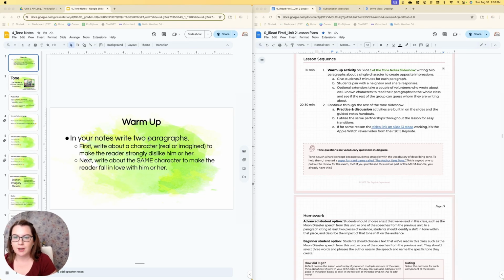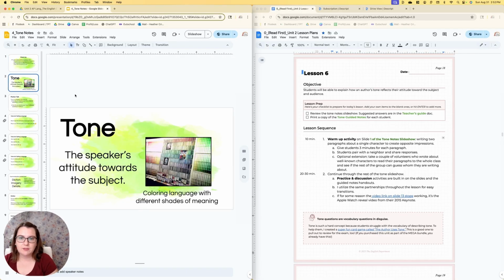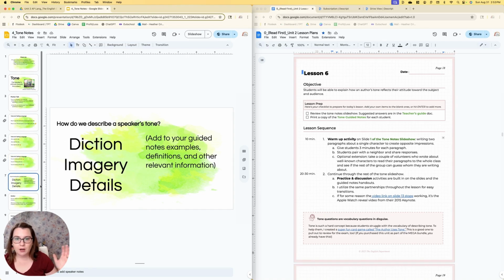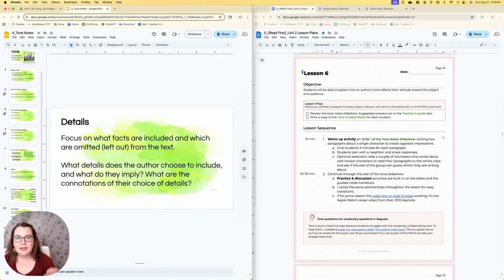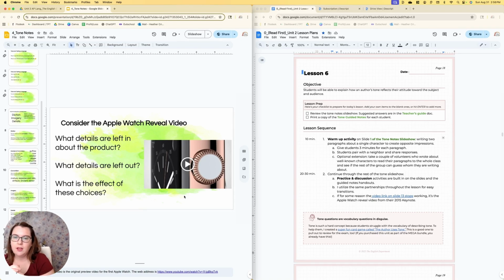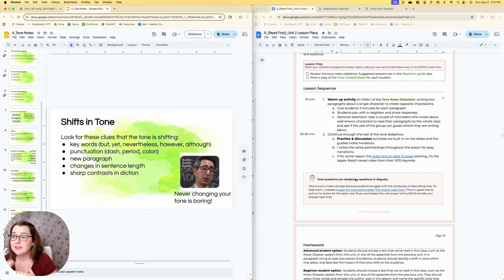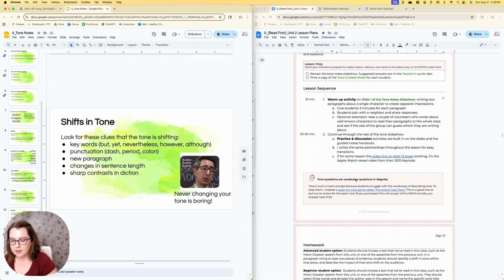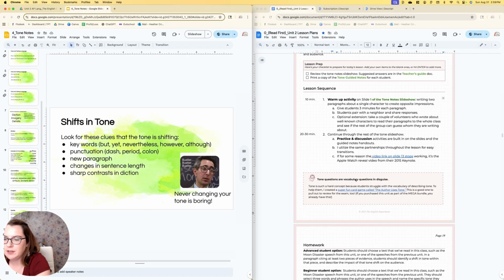180 Days of Lang: Reviewing the Rhetorical Appeals